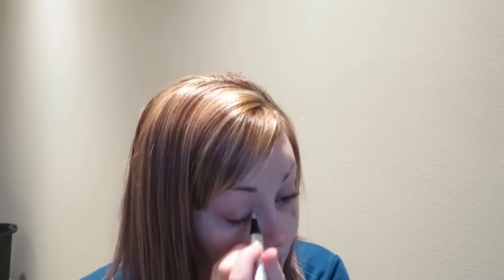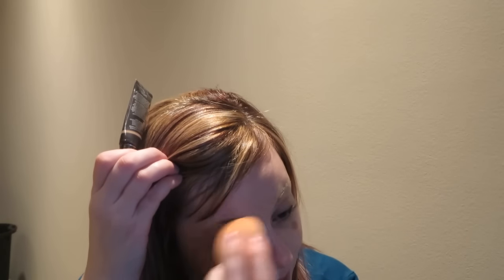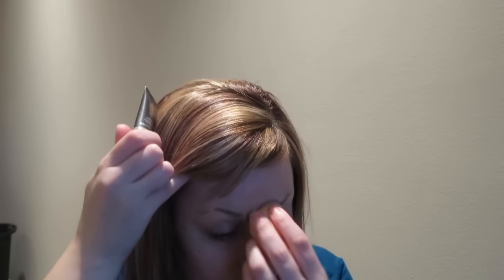Updated Hair, Winter Brows, Skin, & Foundation Routine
HAPPY HOLIDAYS!

I have opened My Vegan Recipe Box on XPRS.com The link is

I have a new Network, called BroadbandTV. Thanks to my new network I am now able to use Epoxy to connect with my viewers at a quicker speed. I am also running a boutique on Spreadshirt. Come see my shop called "Kiss & Makeup, Silly Gifts By A Makeupartist" coming soon.

I am currently selling Nipsie subscription boxes. Nipsie is an online service that caters to many needs and varying monthly plans. Plans include home design and decor, Amazon, My Paw, Beauty, and Trader Joes. My rep ID is C133. Be sure to enter my code when you shop. I can save you up to 10% on all your shopping needs. Subscription plans start as low as $10 a month.

FTC: Wink sent me their eyelash and brow enhancing serum for use and review. It has definitely helped aid in the growth of my eyelashes. It remains part of my lash and brow routine.

About Me:
I am always growing as a stylist and cosmetologist. I am an Alex and Ani specialist for a beach side boutique, and I run my own freelance makeup business called Makeover Doctor. As a freelance cosmetologist and entrepreneur, I work as a skincare consultant, makeup artist, and educator. My channel name Cosmeticcouturier stems from my career and life as a former fashion/costume designer, and a cosmetologist who specializes in makeup and skincare as well. I believe everyone should have a chance to feel beautiful inside and out, and I have adopted the vegan lifestyle in my life journey. I love sharing my healthy and natural alternative lifestyle with all of you. A true inspirational yogini at heart, and motivated fat vegan to the core, I am all about loving yourself, and loving life. Come join me in my journey!

New Hair:
Mary Kate Olsen has been a style icon of mine for years. She is funky, and quirky, and I just appreciate that! I chose to go with Mary Kate Olsen's signature loose long California girl beach waves. Mary Kate Olsen's haircut has always been sassy, edgy, and modern to me. I relate to Mary Kate vs Ashley on many levels, especially as an ex bartender. I got into yoga in the ladder three years I bartended as a cleansing of what I had gone through, and ultimately it catapulted me back into a style oriented career where I found myself again. I have been looking for a long and cute haircut for months now. I wanted something modern, and fresh, and decided to cut the weight off my locks, by adding more layers, and modernizing my cut into something more modern and edgy. I left the length long. As for the color, I added more blond highlights, throughout, and focused on the fringe area, and lightened the overall crown for a more dramatic effect. I freshened up the roots and the red violet by adding low lights of reddened violet, and a few pieces of reddened violet at the crown as well to keep the hair from appearing too light or causing damage. The Gulf Coast sunlight lightens red hair to a strange strawberry blond, so it was important to keep the light lighter, and the darker tresses underneath.

Brows:
-Wink Natural Cosmetics Eyelash and Eyebrow Enhancer
-Cover FX Cream Concealer in P Light
-Pixi by Petra Endless Brow Gel In Medium

Skincare:
-Origins Plantscription Anti-Aging Power Eye Serum
-Avalon Organics COQ10 Perfecting Facial Toner
-Valentia Even Glow Serum
-Dead Sea Premier Moisturizing Emulsion Lotion

Eyes:
-Anastasia Beverly Hills Pro Base #1
-Physicians Formula Organic Wear BB Mascara

Face:
-Too Faced Born This Way Foundation in Vanilla
-Physicians Formula Nude Wear Touch OF Glow Palette in Light
-Wet N' Wild Touch Of Glow Palette in Fair Trade Coffee
-Physicians Formula Argan Wear Ultra Nourishing Argan Oil Blush in Natural

Lips:
-Wet N' Wild Coloricon Lipgloss in Laying On The Sandgria